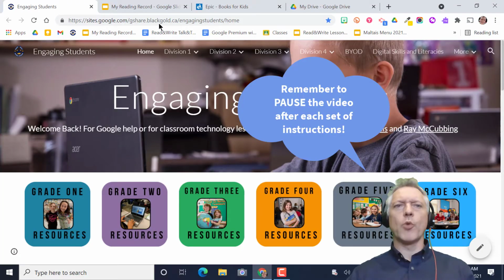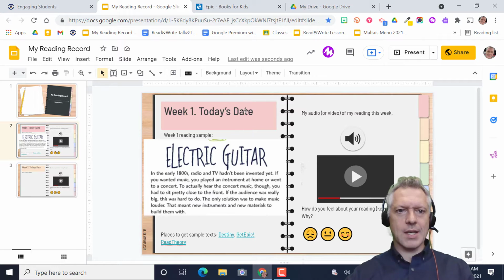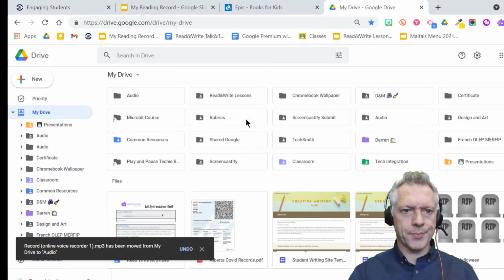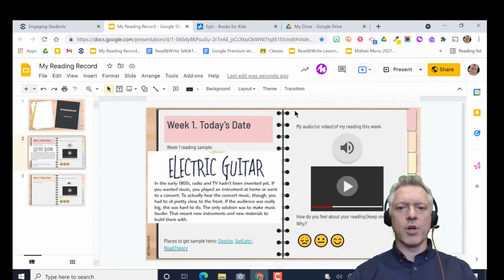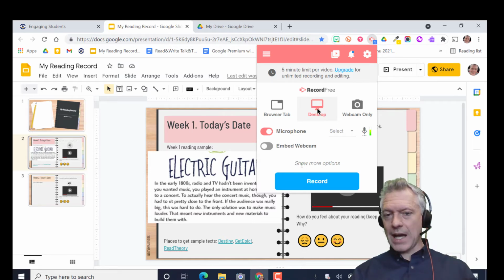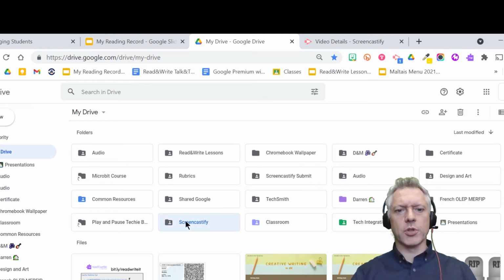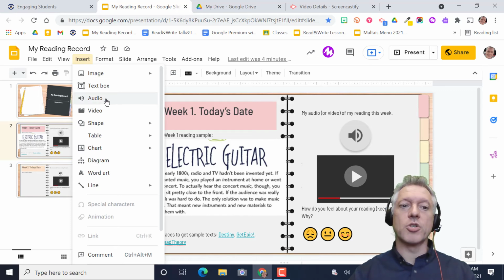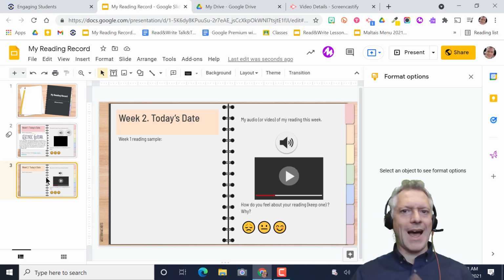Adding Audio and Video to Slides!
Have students create reading records by adding audio and video recordings to a Slides template.
0:00 Start
0:29 Reading record template bit/ly/readingrecords
0:46 Screenshots
1:46 Online Voice Recorder
2:27 SUPER IMPORTANT DRIVE SETTINGS
3:32 Inserting Audio in Slides
4:26 Screencastify
6:50 SUPER IMPORTANT DRIVE SETTINGS
7:36 Export Audio only
9:02 Insert Video